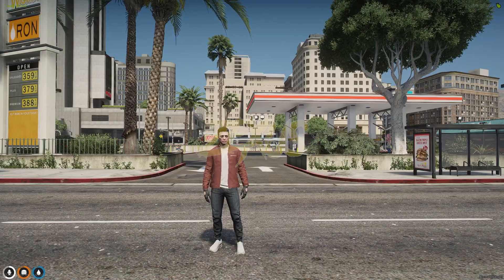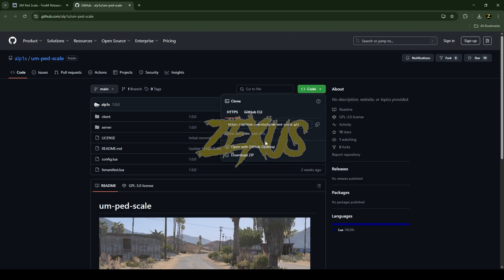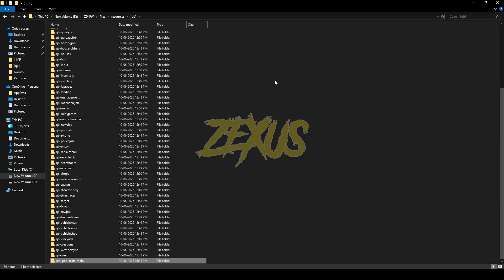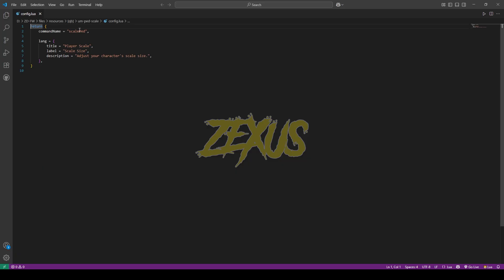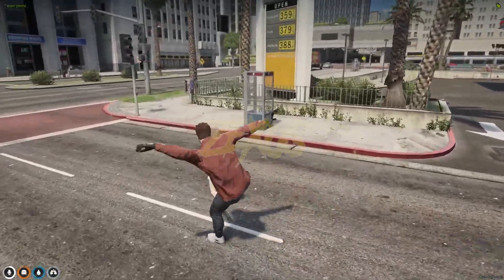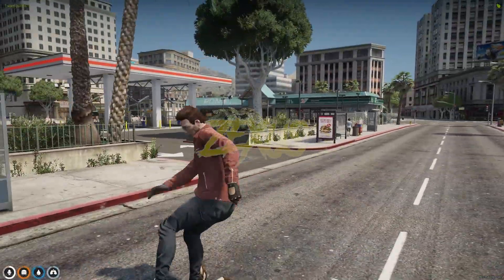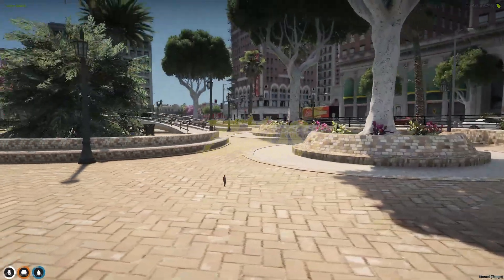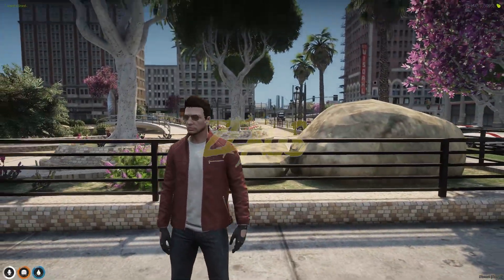Free Ped Size Scaling Script | UM Ped Scale | QBCore Framework | FiveM Tutorial #119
Hey guys, today in this video I explained how you can install unique target Script into your FiveM Server in a very easy method.

🔗Links Used in this video